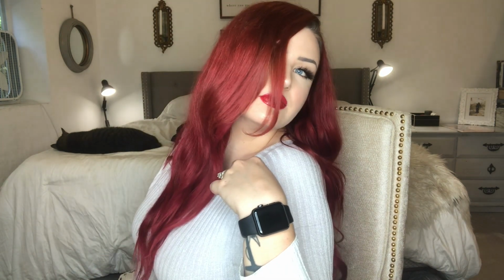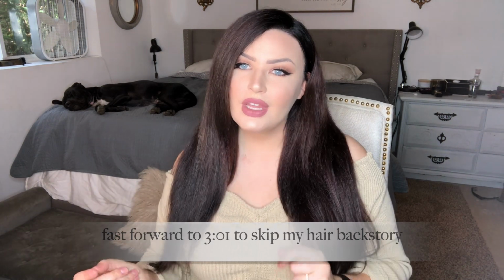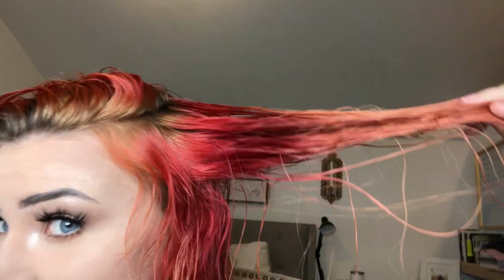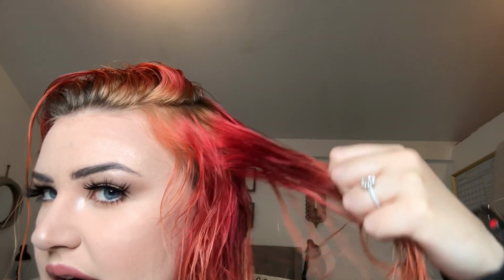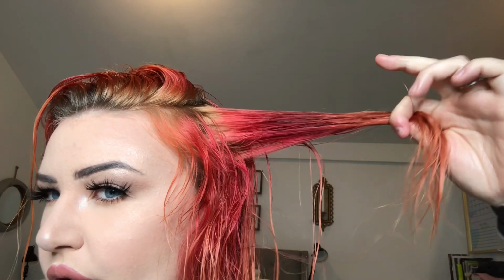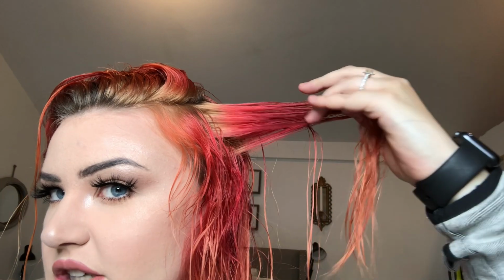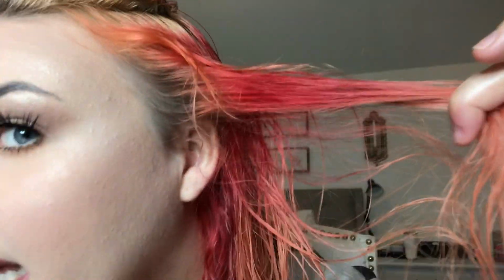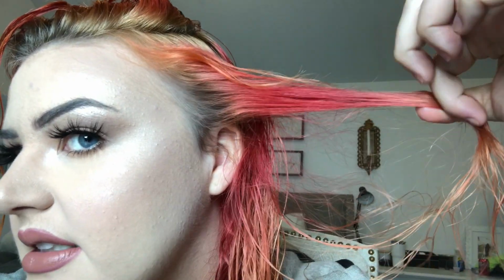HAIR DISASTER - Getting Rid of Permanent Red Hair Dye Color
Thank you guys for checking out my new video! Hope you enjoy me destroying my hair and trying to get rid of permanent red ion dye. I'm so happy with the end results, let me know what you think!

I’m not a professional stylist - this is just what I did. DO NOT DO THIS TO YOUR HAIR - GO TO A TRUSTED PROFESSIONAL!